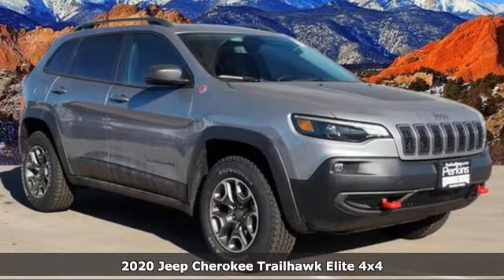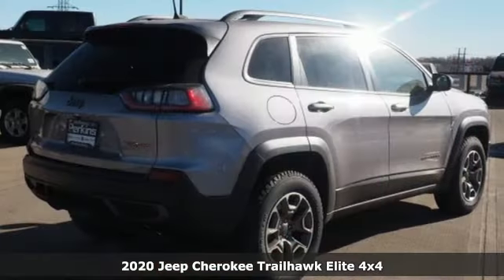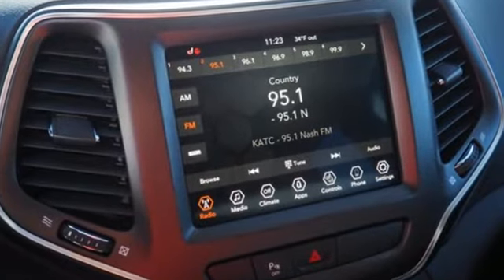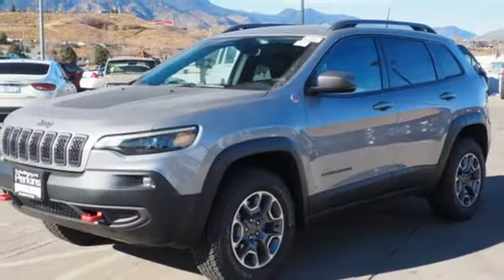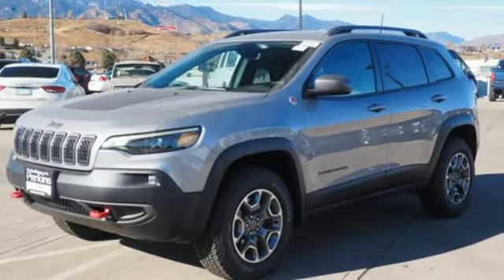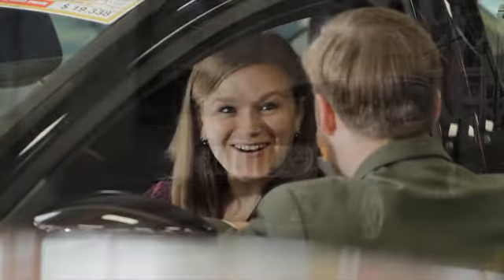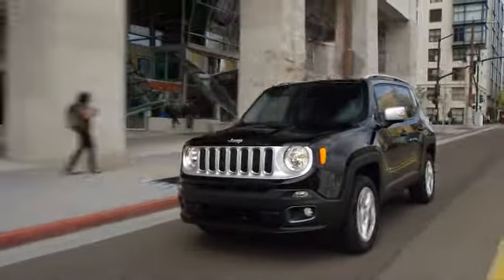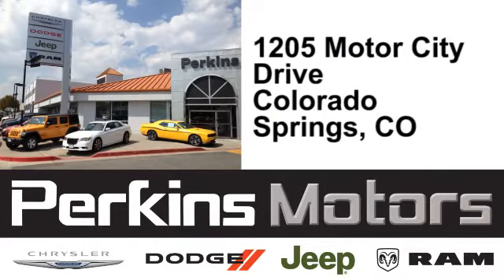New 2020 Jeep Cherokee Colorado Springs CO Stratmoor, CO #890014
Year: 2020
Make: Jeep
Model: Cherokee
Trim: Trailhawk
Engine: 3.2L V6
Transmission: 9-Speed 948TE Automatic
Color: Silver
Interior: Black
Stock #: 890014
VIN: 1C4PJMBX9LD562523
Factory MSRP: $39,390 $4,169 off MSRP! Priced below KBB Fair Purchase Price! Billet Silver Metallic 2020 Jeep Cherokee Trailhawk 4WD 9-Speed 948TE Automatic 3.2L V6brbrbrLocated in Colorado Springs, but serving Pueblo, Pueblo West, Castle Rock, Woodland Park, Southern Colorado and the greater Denver area. Sale price includes all manufacture's incentives and dealer discounts. Sale price not available on lease or compatible with special APR. $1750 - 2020 National Retail Consumer Cash 20CL1. Exp. 02/03/2020 $500 - Denver 2020 Bonus Cash DECLA. Exp. 02/03/2020

Address:
1205 Motor City Drive